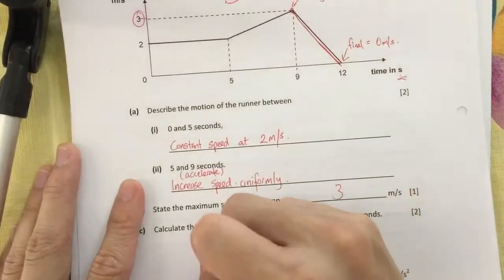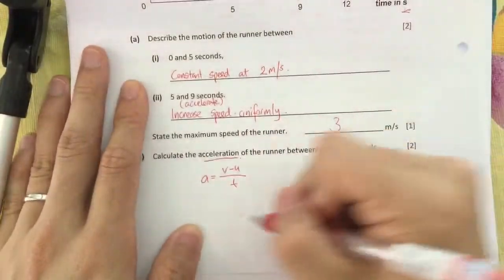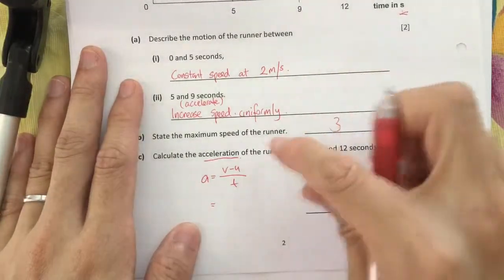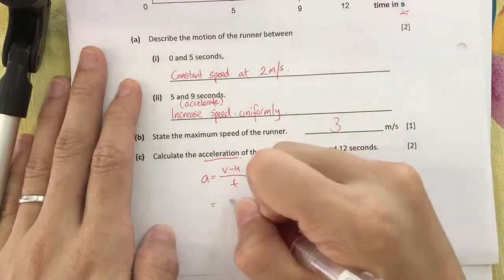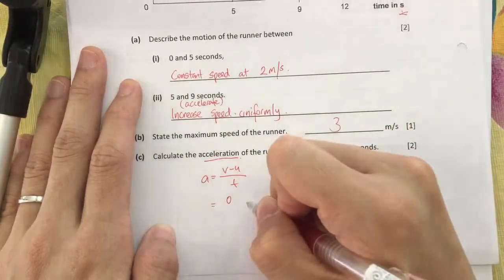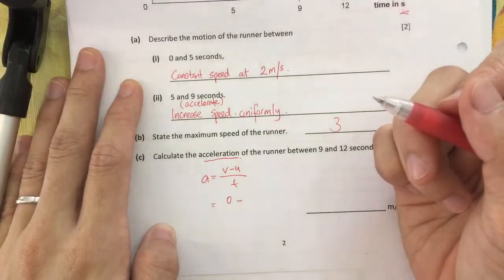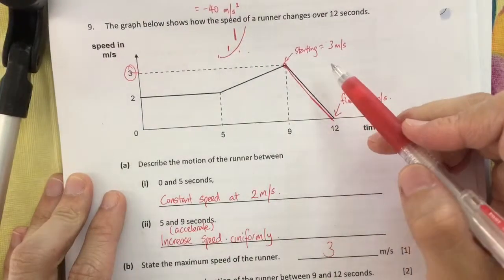Kinematics 3N WS 2.2 section B structured qns